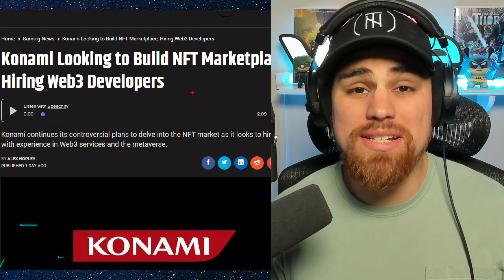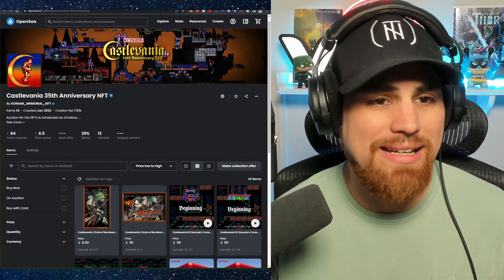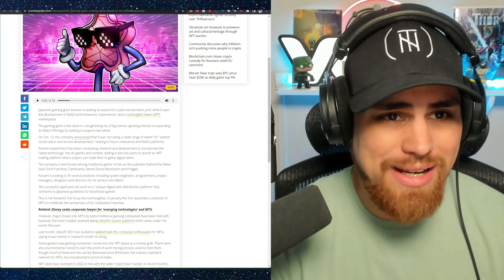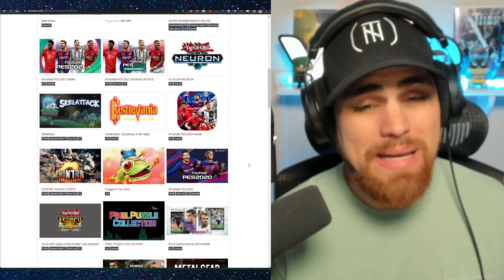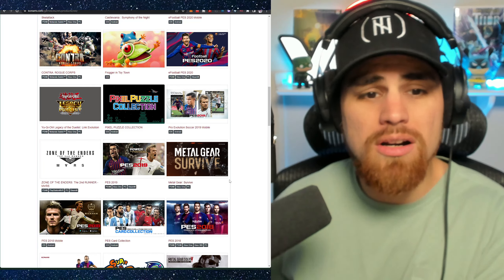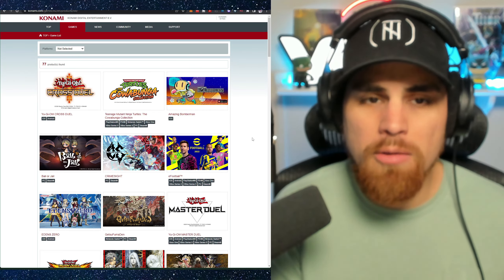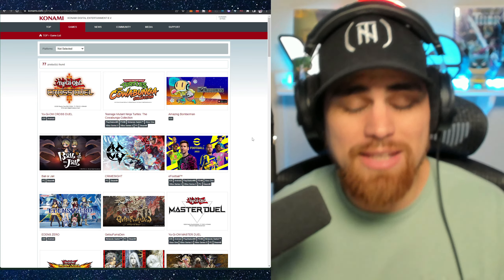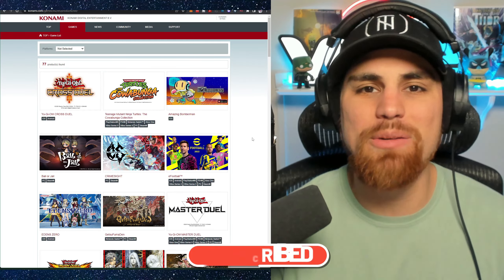KONAMI GOES ALL IN ON WEB3! YUGIOH IMMINENT?!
Konami announced that it is going to hire and build and NFT marketplace around their brands and IP. Among some of the IP and brands they own include Metal Gear Solid, Yugioh, Castlevania and many other popular games and titles.